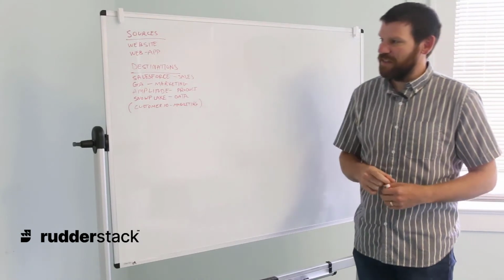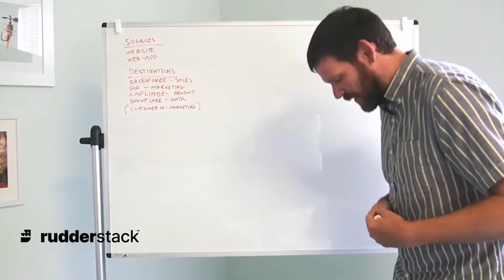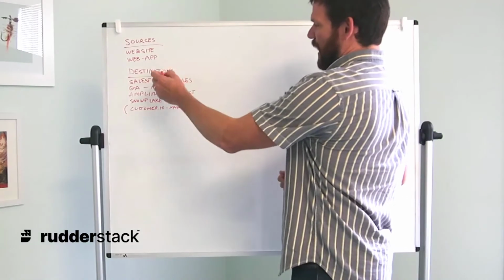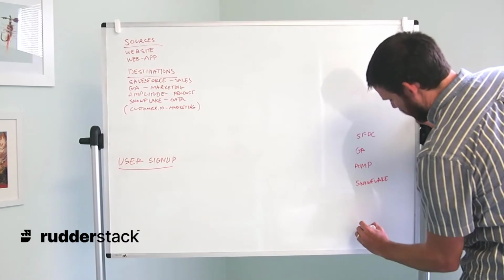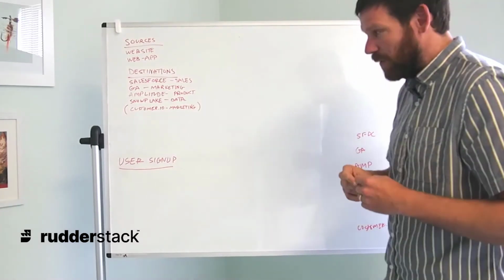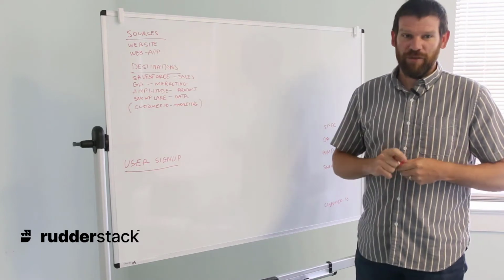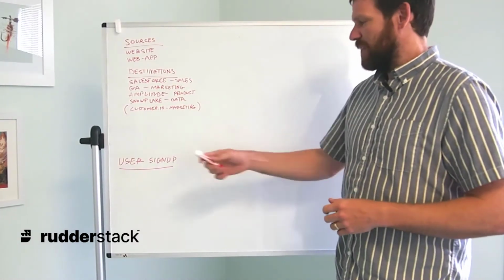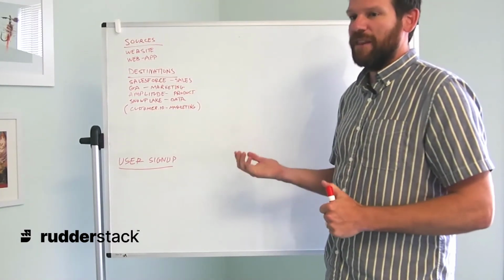SDKs | Software Development Kits | How RudderStack Works - Part 2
Get the technical background on how RudderStack enables you to collect all of your customer data and activate it for every team. In this section, Customer Success Engineer, Ryan McCrary gives you details RudderStack SDKs.

Don't miss the rest of this series where Ryan covers:
RudderStack's architecture: the control plane & the RudderServer data plane
Data Transformation
Handling delivery to multiple destinations
Cloud Extract (ETL)
Warehouse Actions (reverse ETL)

About Rudderstack